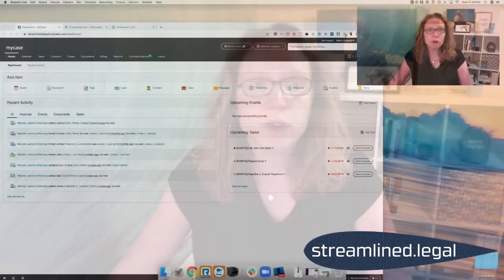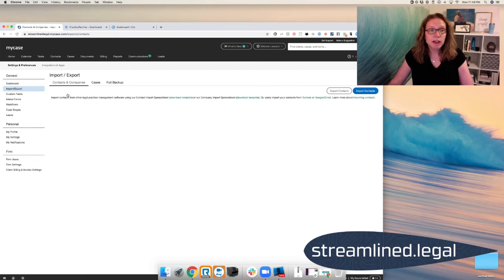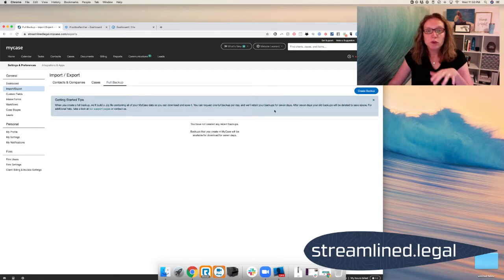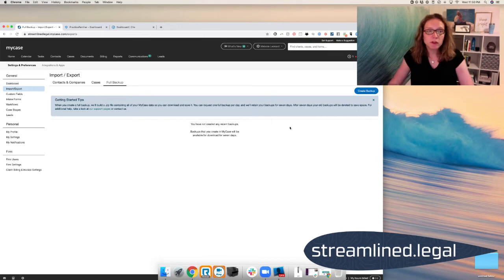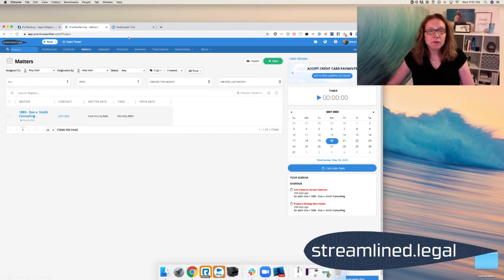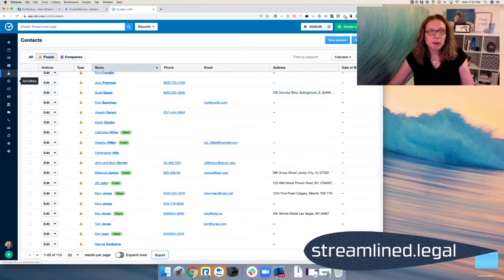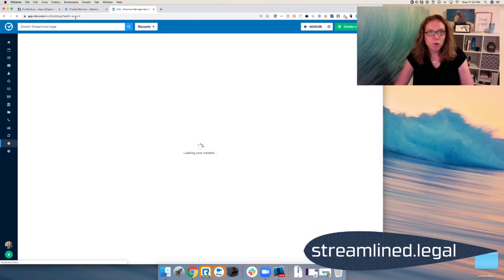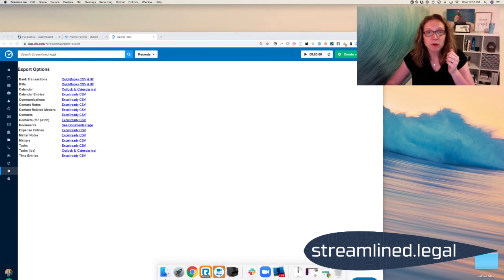Do you know how to make a quick escape from your Practice Management Software?